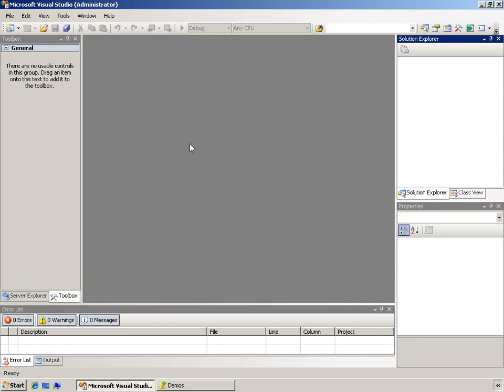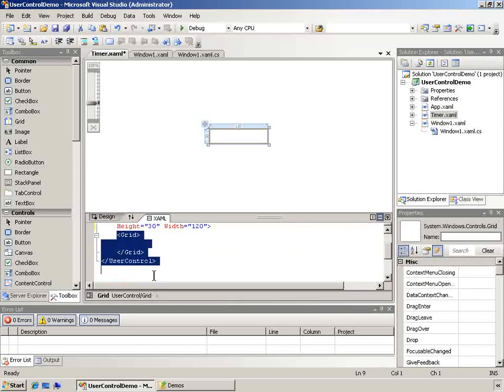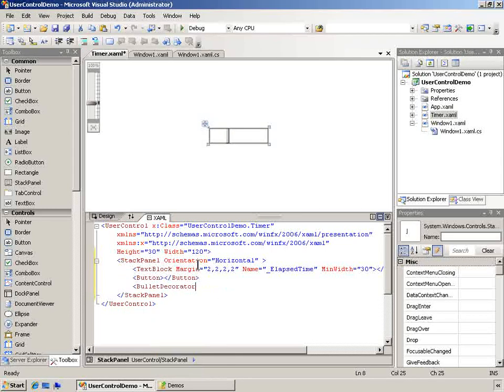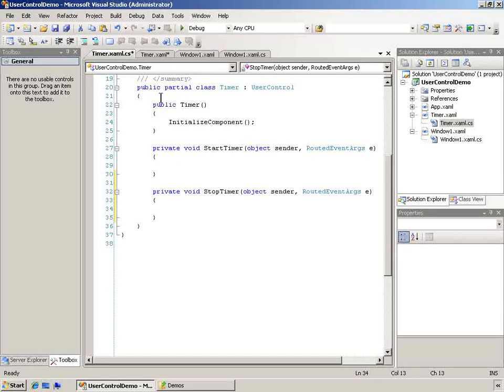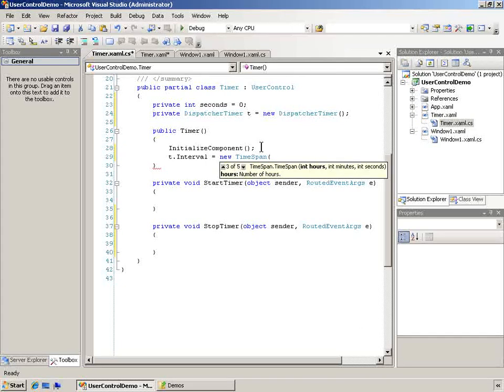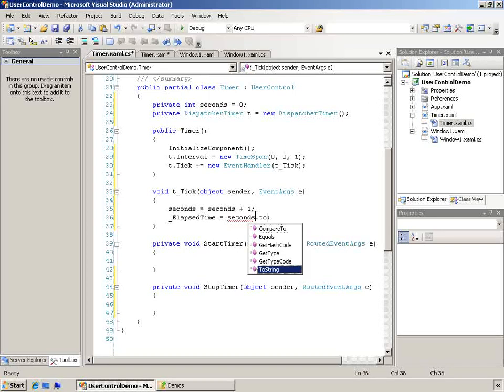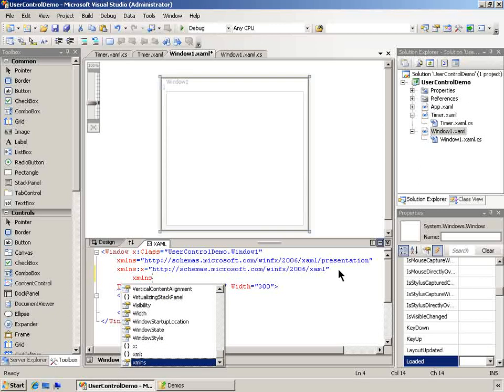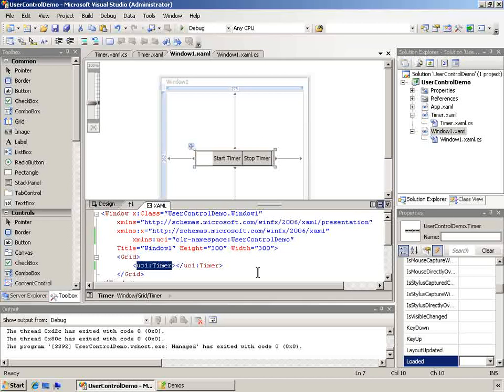win video How To Create User Controlin WPF